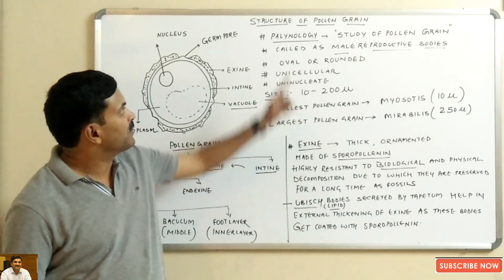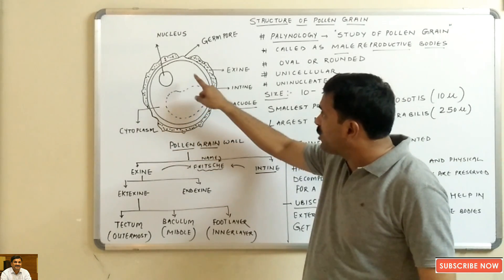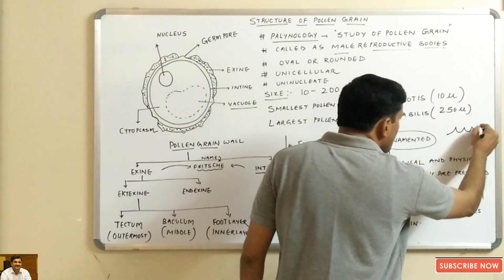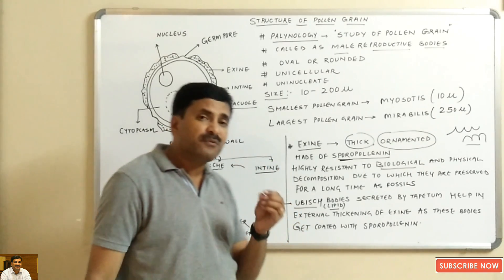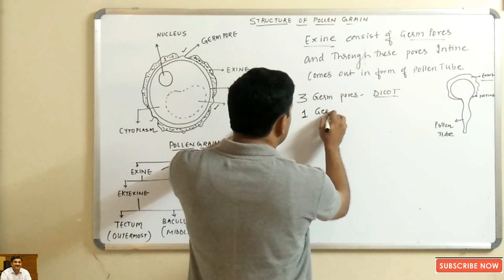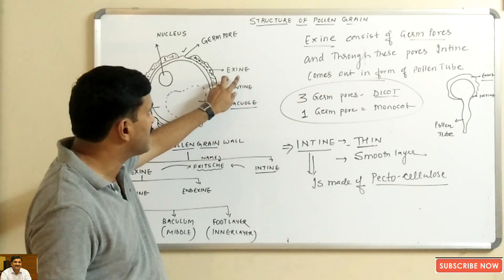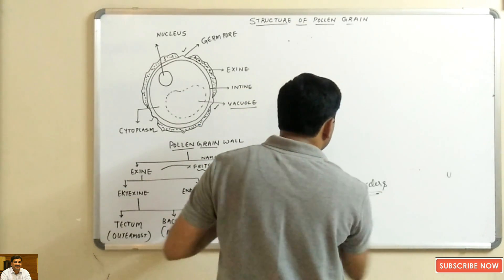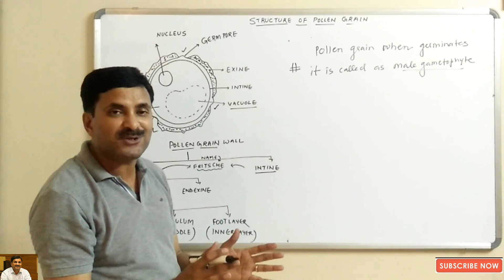Structure of Pollen Grain (Sexual Reproduction in Flowering Plants) | English Medium